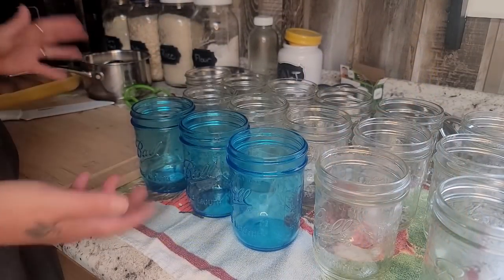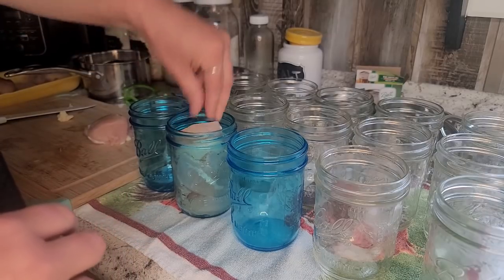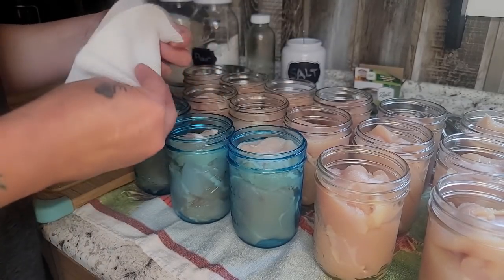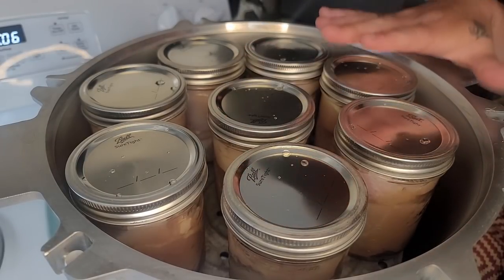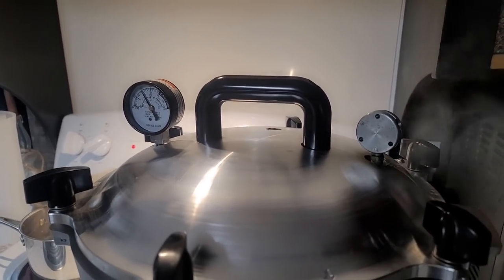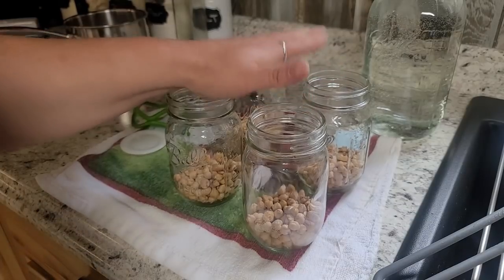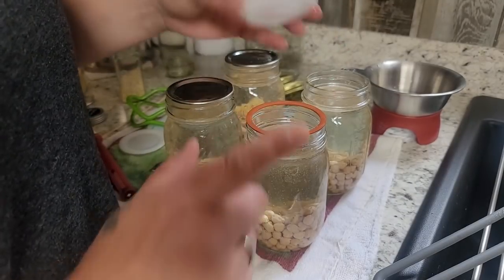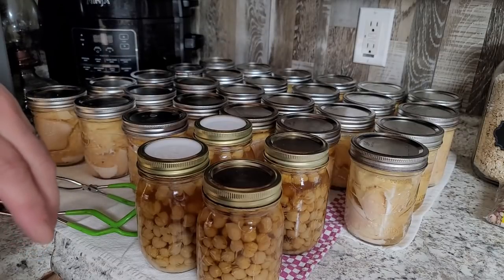Pressure Canning Chicken for the Pantry & Garbanzo Beans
Items used in this video:

All American 921 Canner
Ball Wide Mouth Mason Jar Lids
Tattler Lids & Rings
Canning kit

If you want to send us mail:
Homestead Corner